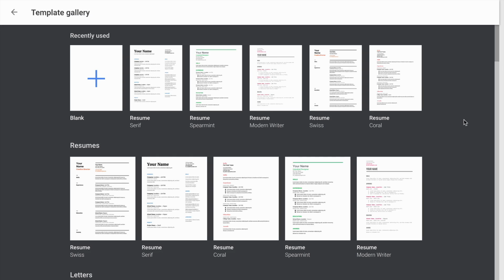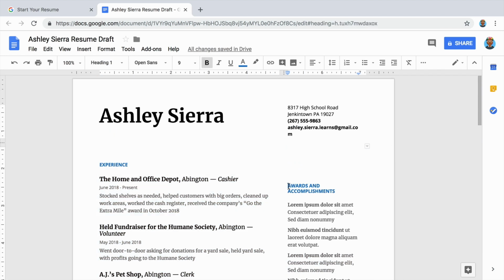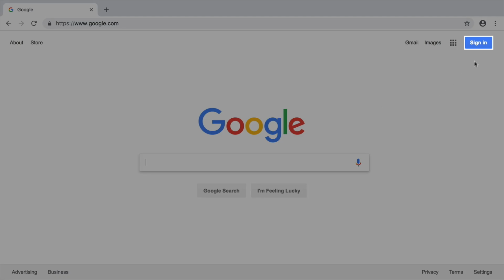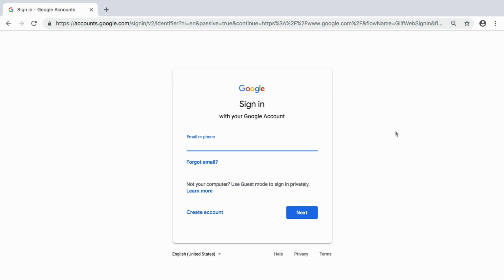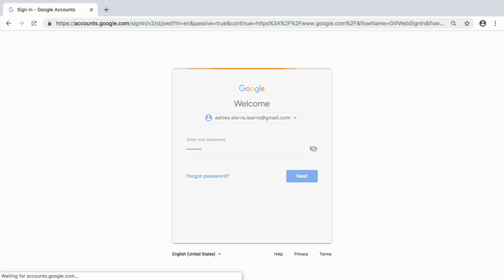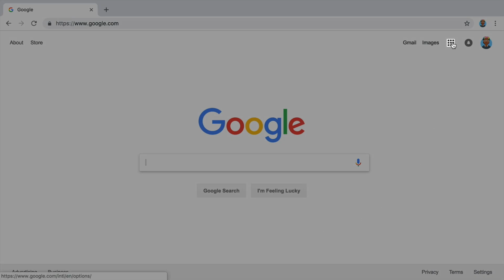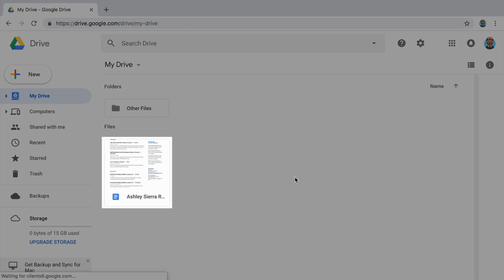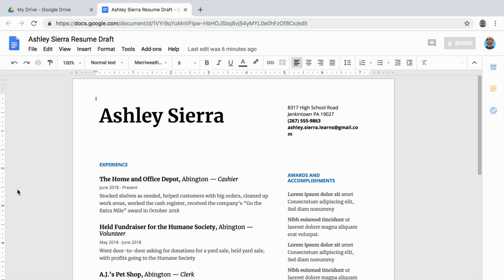Start Your Resume Wrap Up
This video marks the end of the Start a Resume lesson. Here you can review everything you've accomplished and learn about some next steps.

0:00 - Represent yourself professionally with your resume
0:14 - Draft your resume using a template in Google Docs
0:30 - Replace the template text with your information and experiences
0:37 - Customize and arrange the sections of your resume
0:43 - Review your resume draft before using it to apply for positions
1:30 - Find your resume draft in Google Drive to edit it